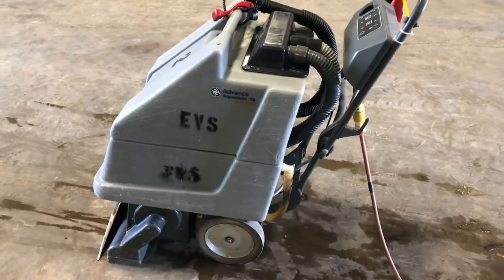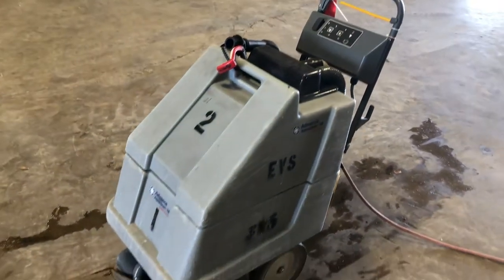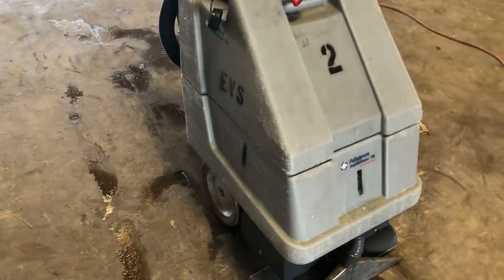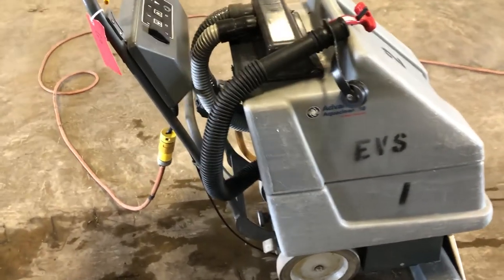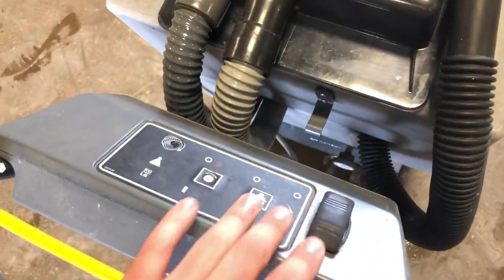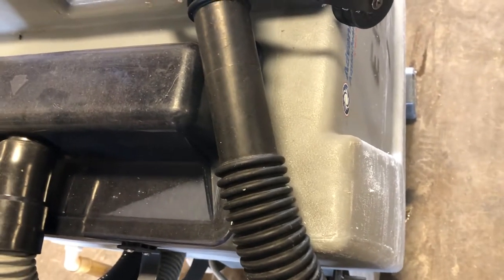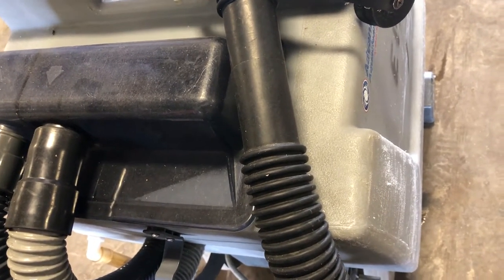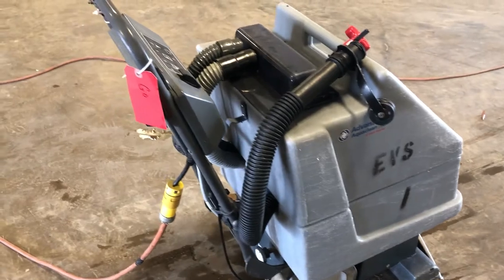ADVANCE AQUA CLEAN 18 For Sale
*ADVANCE AQUA CLEAN 18 CARPET CLEANER*
COMING OFF OF LOCAL CASINO

10% BUYERS FEE WILL APPLY